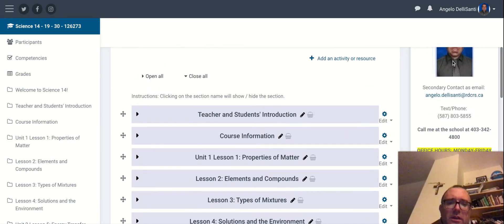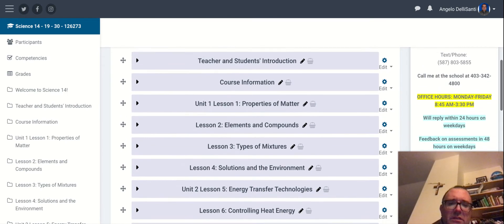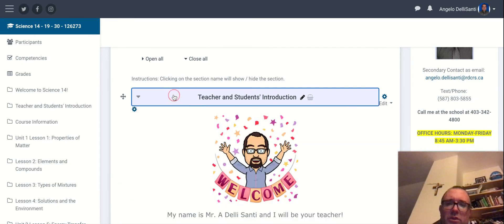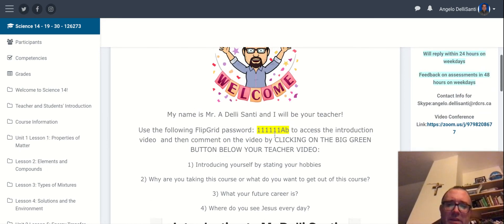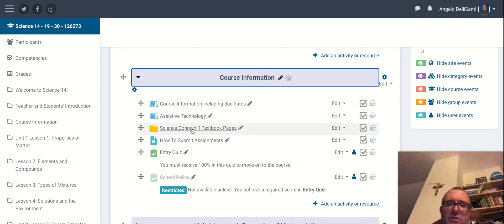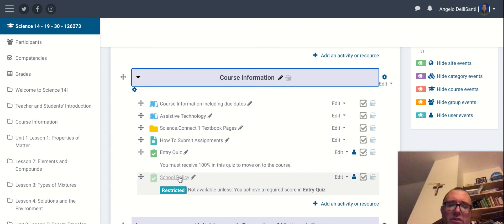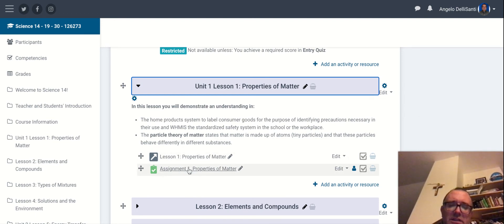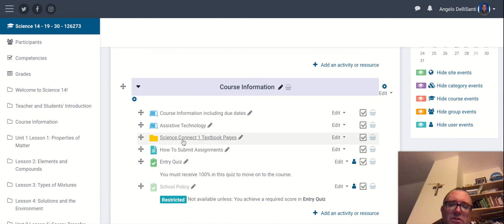Science 14 Expectations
Watch the following to understand what to do in the course.